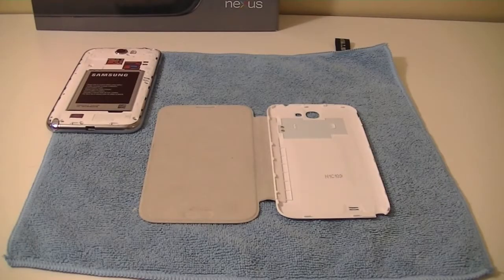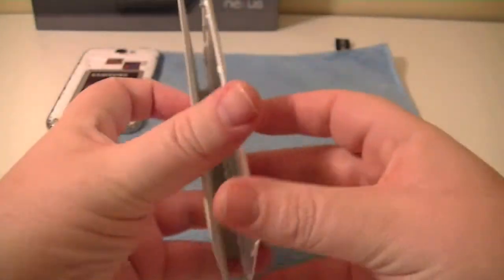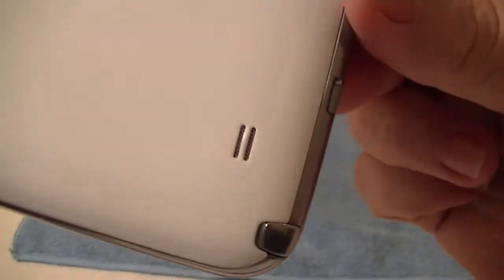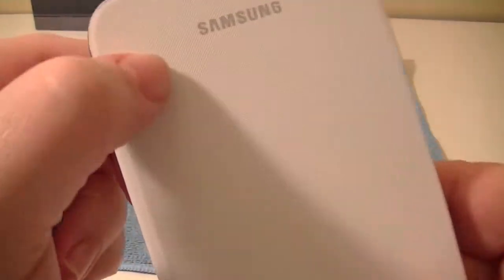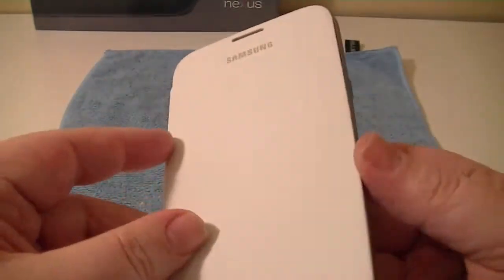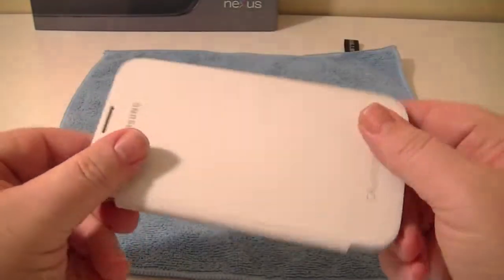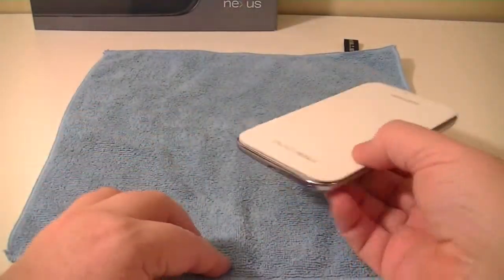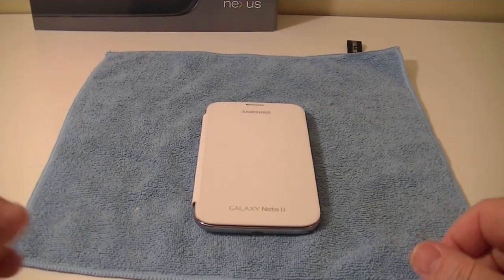Samsung Galaxy Note 2 OEM Flip Case Review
Today I give my thoughts on the Samsung Galaxy Note 2 OEM Flip Case!

Didn't think I would like it, but...

CanuckTeck